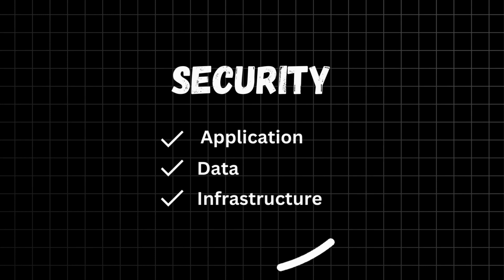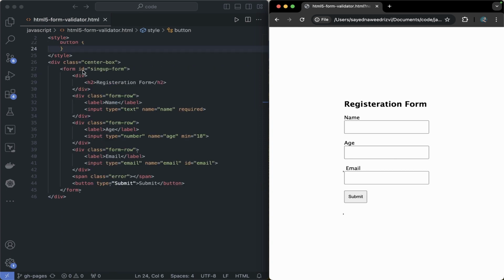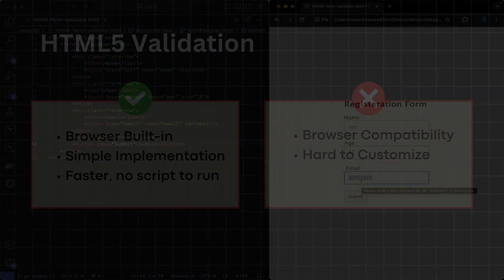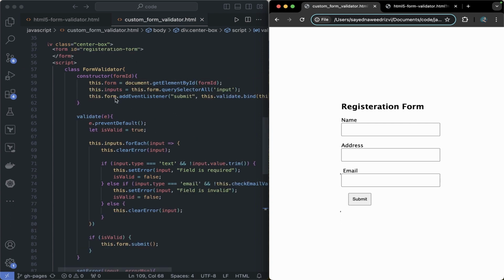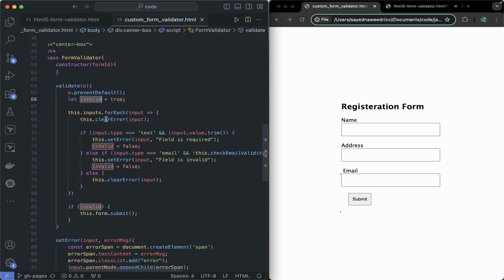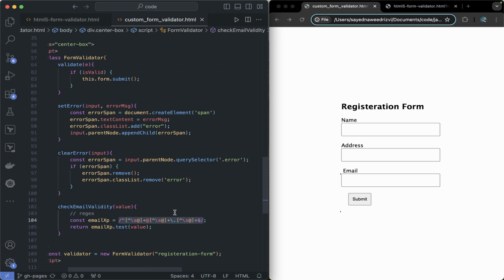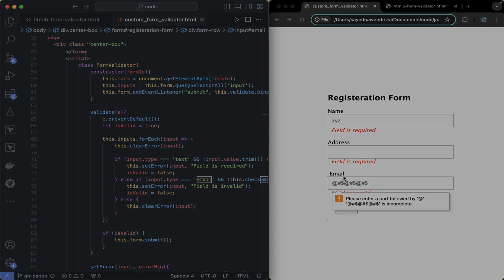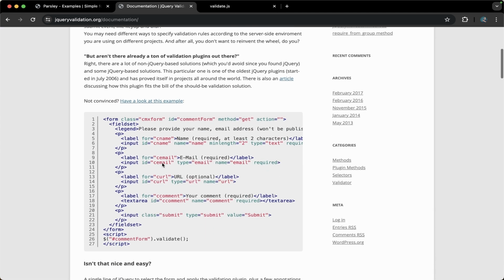How to validate forms in Javascript | Javascript for Beginners | Javascript Tutorial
Learn how to validate forms using Javascript in 3 different ways in this tutorial. Master form validation for your website with these simple techniques!
Learn 3 ways to validate html forms with Javascript.